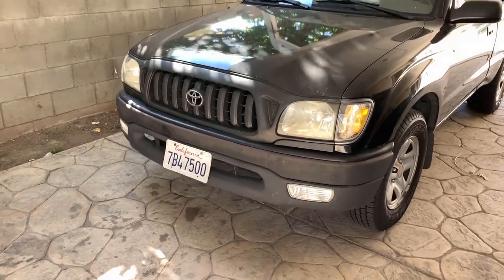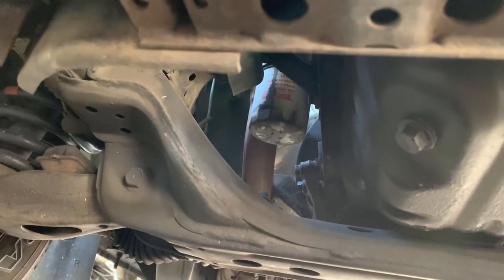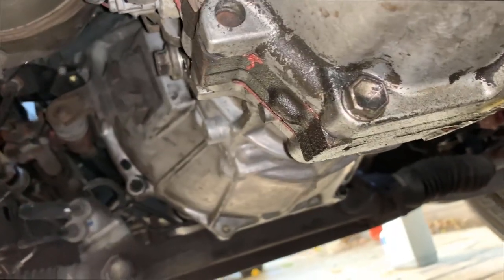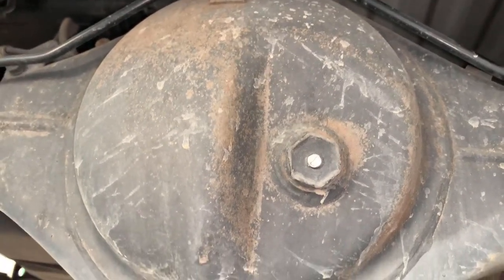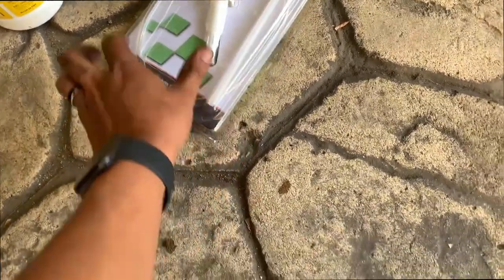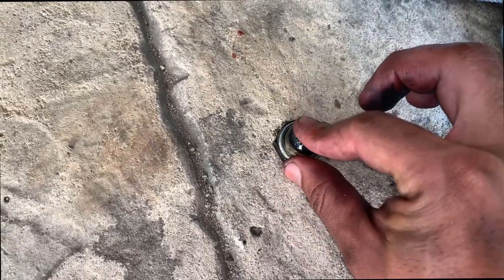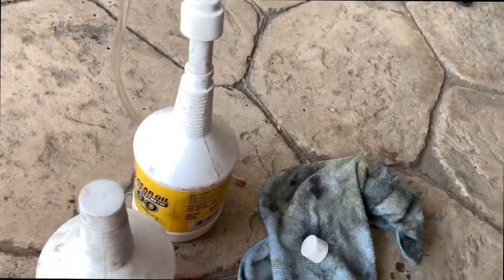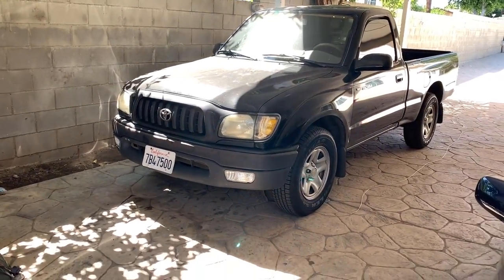What To Do When You Buy A Used Vehicle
So today doing maintenance on the toyota tacoma I recently bought. This is what you need to do every time you buy a used vehicle